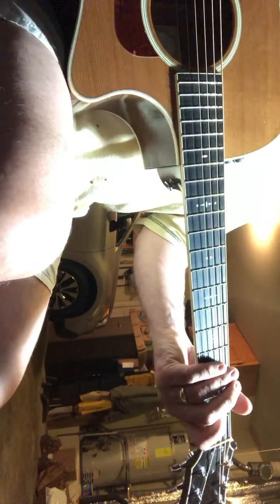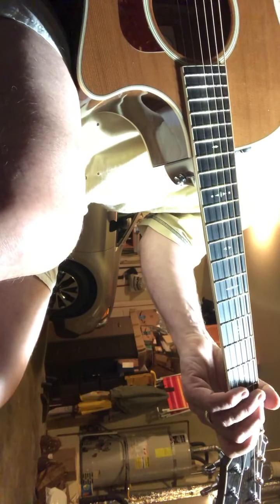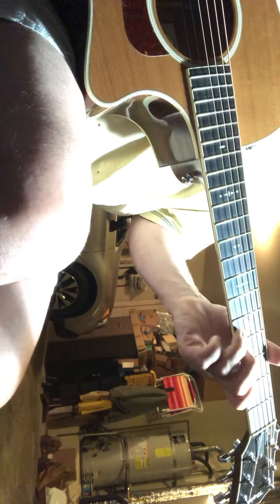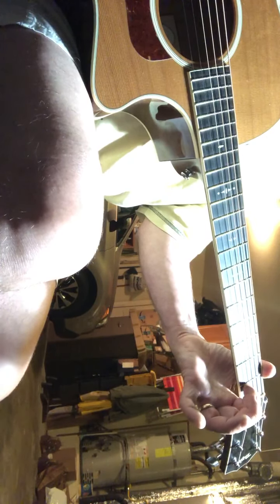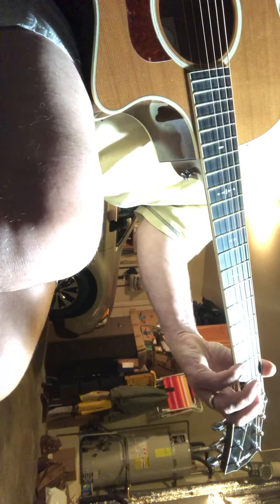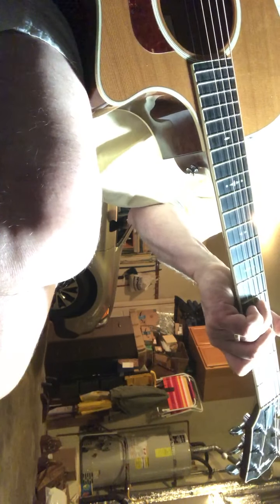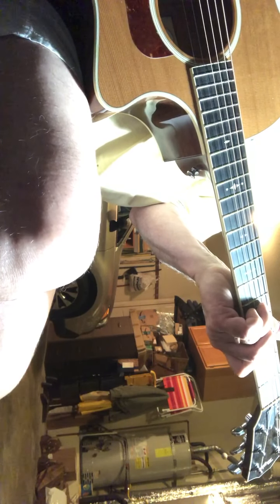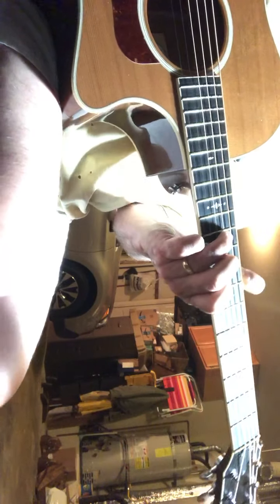1 5 4 Garage